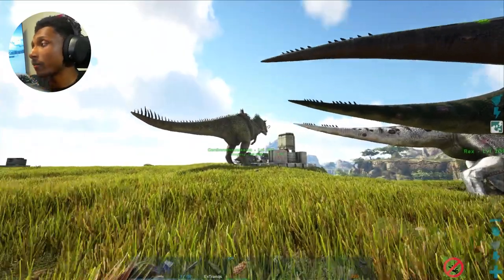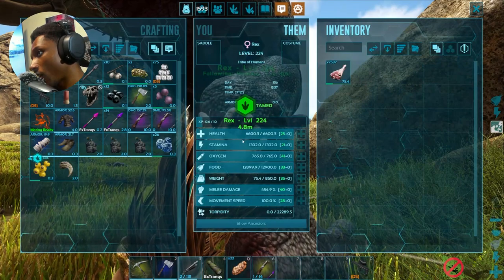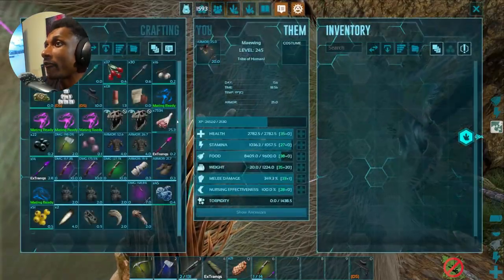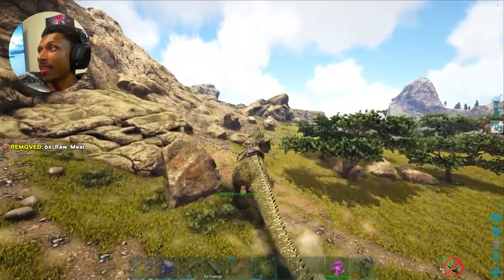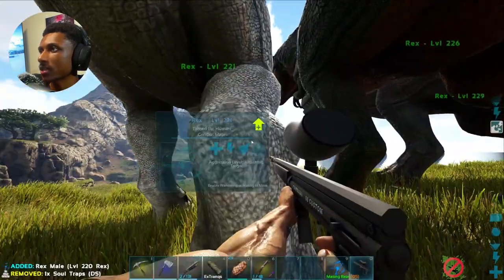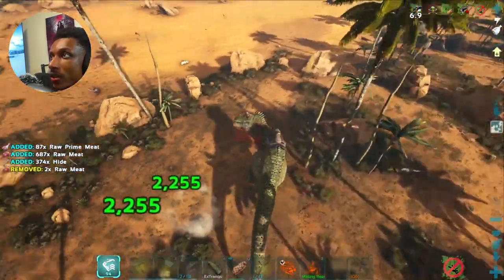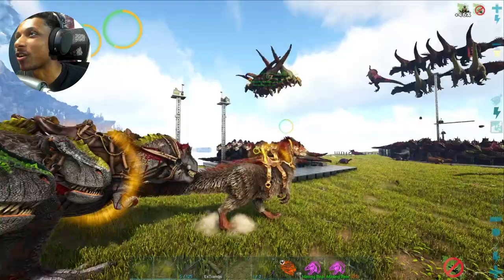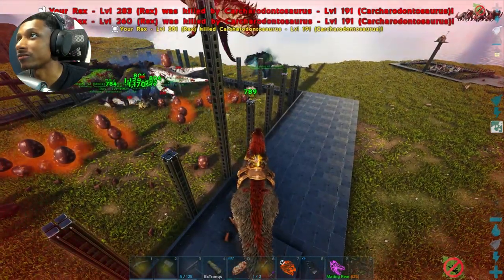I Made Arks MOST OP Rex's!! - Ark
Ark Survival Evolved Ark2 Prep Episode #21

In this episode of our lost island series we make our giga boss killer rex army!!!